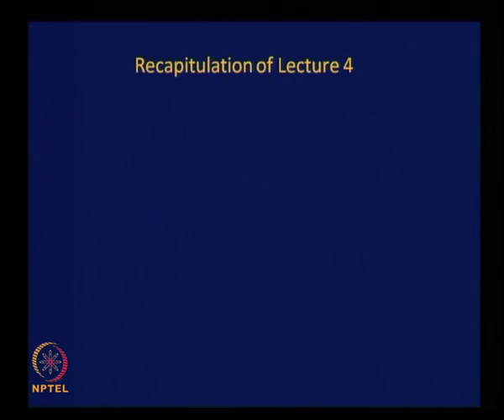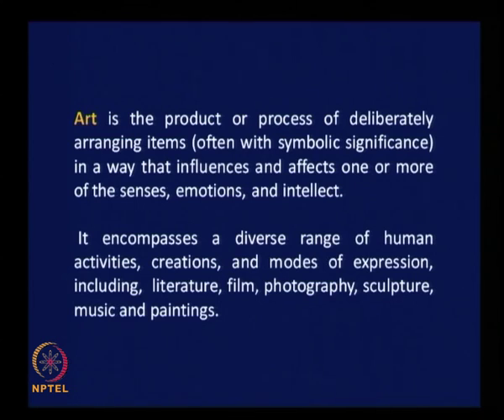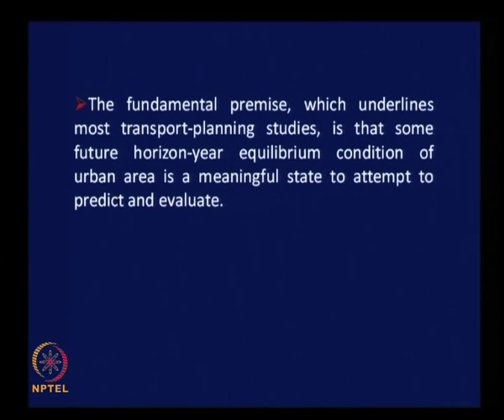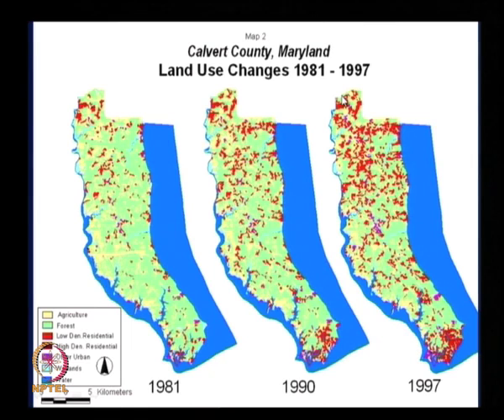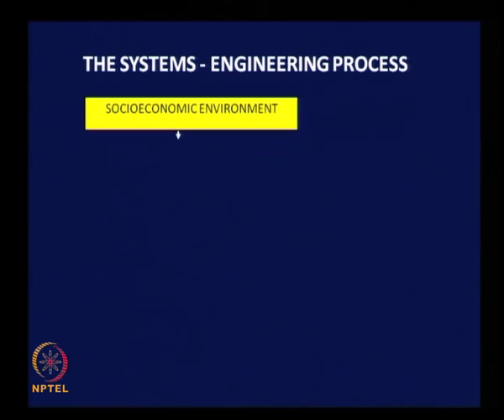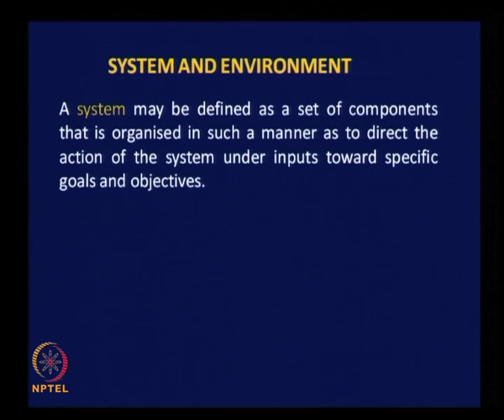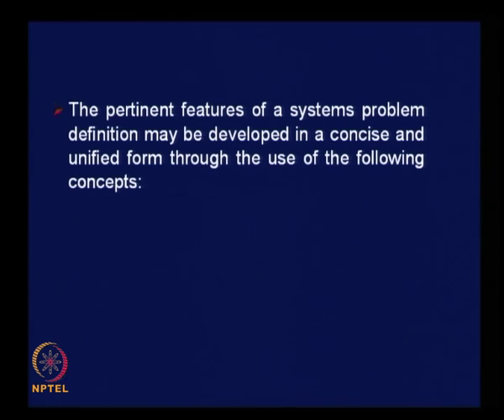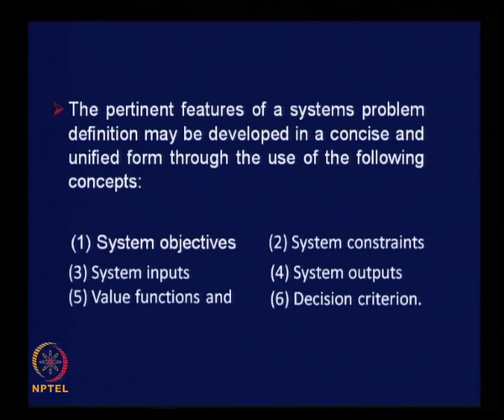Mod-02 Lec-05 Conceptual Aspects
Urban transportation planning by Dr. V. Thamizh Arasan, Department of Civil Engineering, IIT Madras For more details on NPTEL